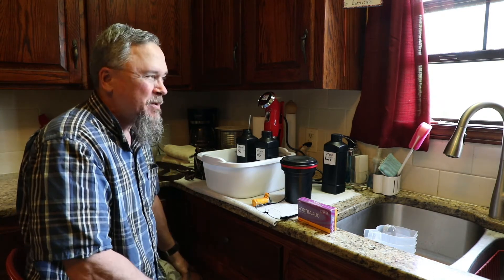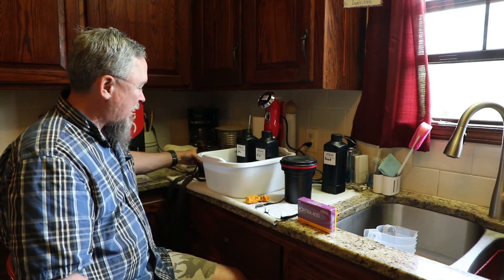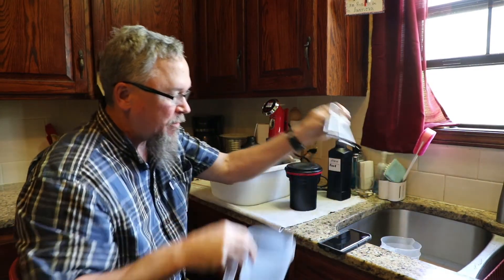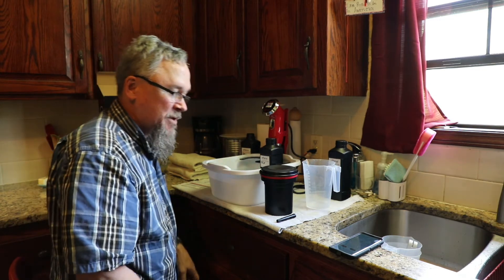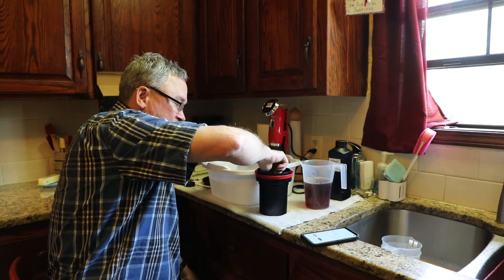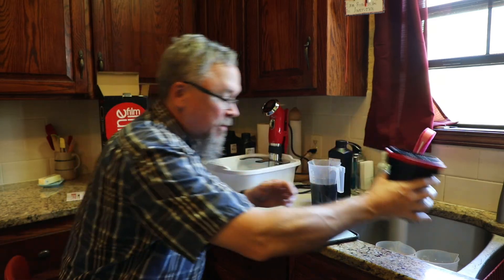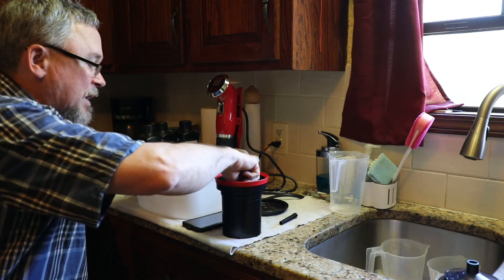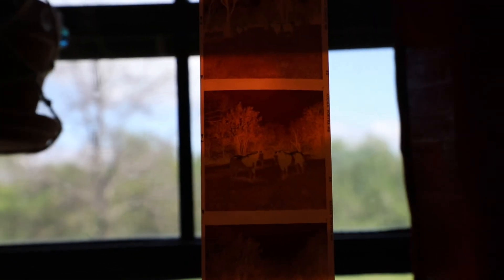DIY Color Film Developing.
Learned to develop color film at home...it is a fun way to expand my photography skills.